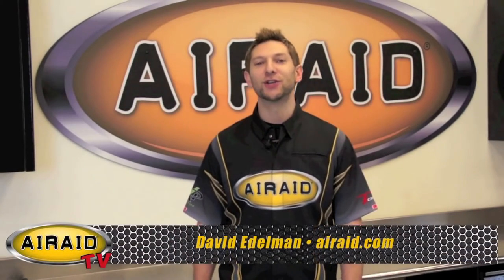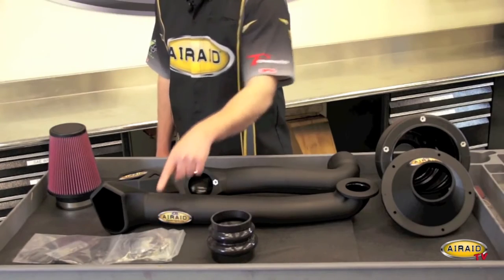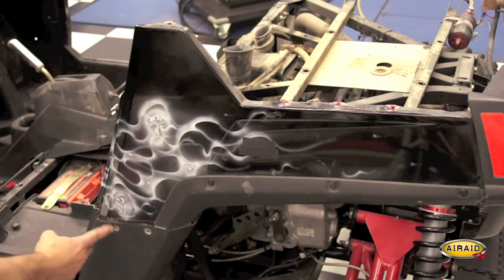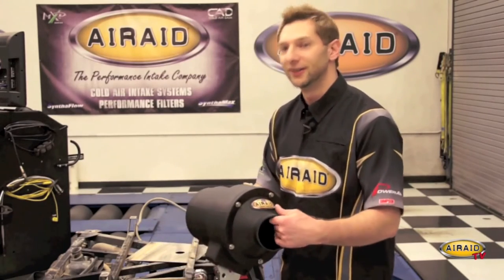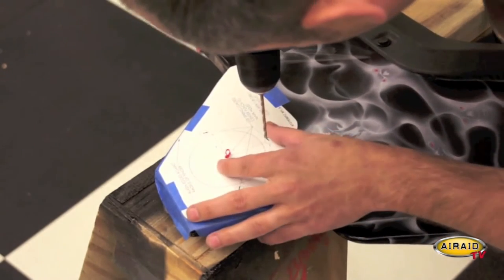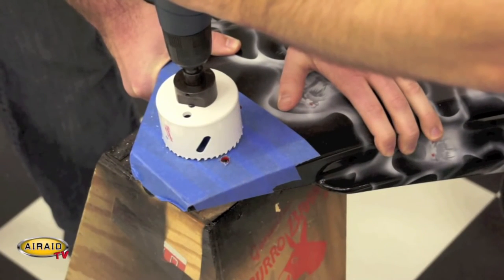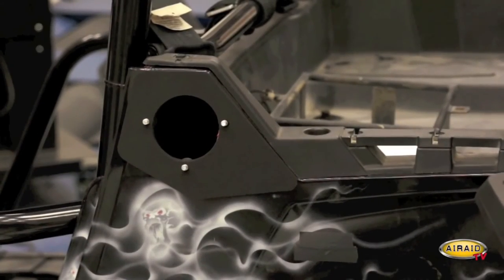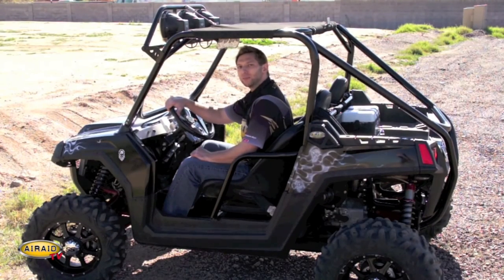AIRAID Intake For Polaris RZR 800 2008-2012 Product Information Video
Airaid is proud to announce their newest UTV performance intake system for the Polaris RZR 800. This intake system dramatically increases airflow over the stock system while improving overall power and performance.

The kit comes with an Airaid Premium Filter with SynthaFlow® technology to extend service intervals and increase ride time. The filter is sealed safely inside a rotationally-molded air-box to minimize dirt and water exposure. Also available is an optional snorkel attachment which allows the RZR to charge aggressively through water and mud. As with all AIRAID products these kits simply Bolt-On without any additional tuning required.

All AIRAID UTV kits come complete with all the necessary hardware, detailed instructions and everything needed for a complete installation

Features include :
• Durable Roto-Molded Air Box
• Snorkel Attachment Available For Deep Water forging
• No Tuning Required
• Easy Bolt-On Installation

P/N # 883-275 Complete Kit With Snorkel
P/N # 883-282 Intake System Without Snorkel
P/N # 883-283 Snorkel Only To Be Used With P/N # 883-282